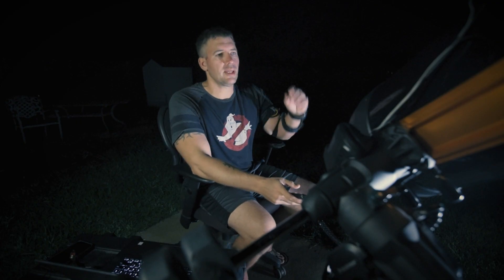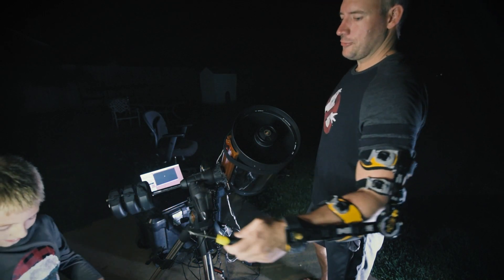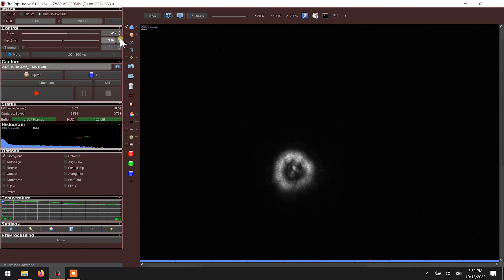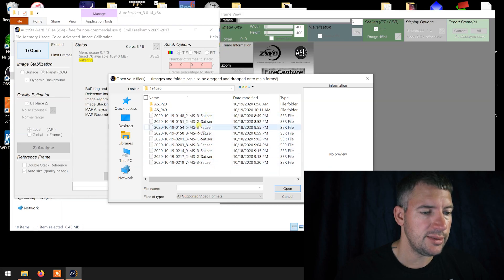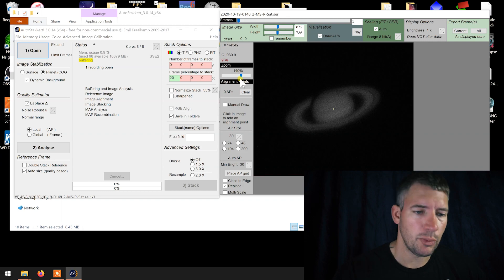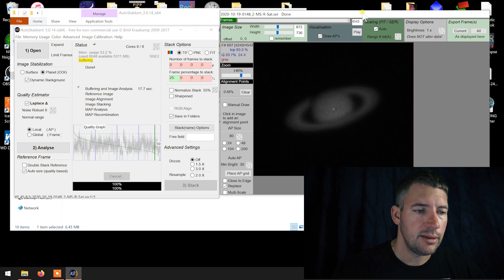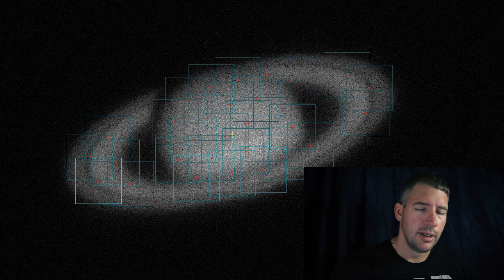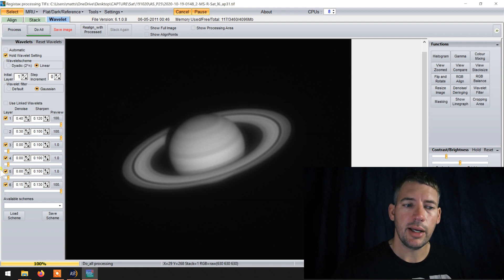How to get SHARP Planets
Blurry Planets?  Can't really figure out why?  Well, in this video maybe we can begin to narrow it down.

Join me as I collimate the 11" SCT and we capture Saturn to get real time feedback of the collimation via the Cassini Division.  Also, I will discuss atmospheric conditions, equipment issues, capture speed issues, and post-processing issues that might be causing your pain and misery.

Hopefully this video will help you finally get those surface feature on Mars, the crisp rings of Saturn, and the monster storms of Jupiter!

Clear Skies!